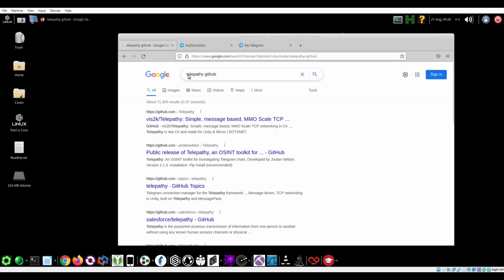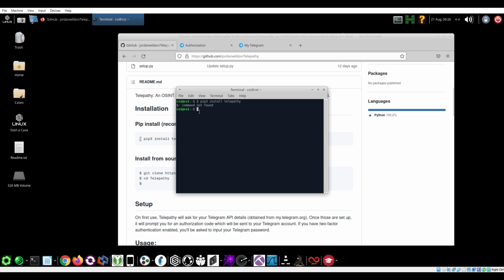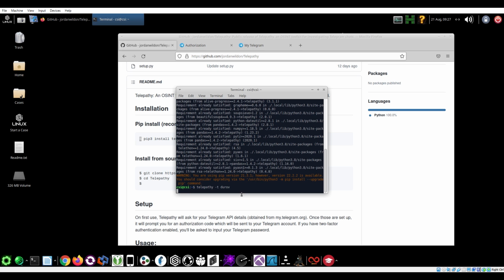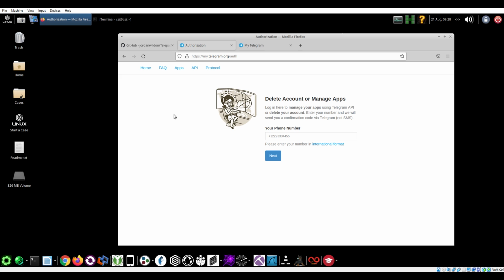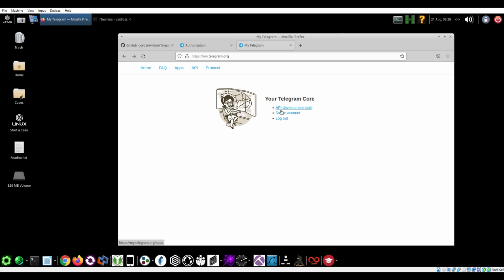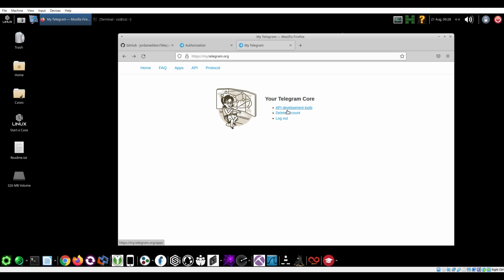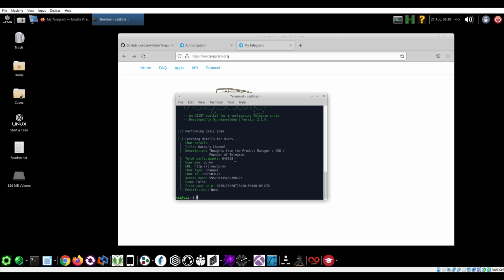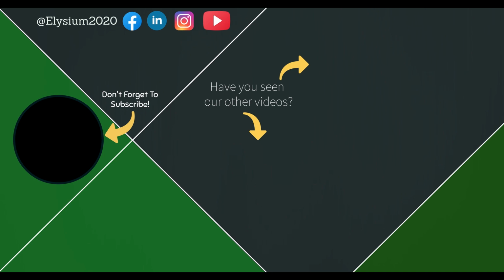Telegram Hacking - Telepathy OSINT tool setup guide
Telepathy is a really good SOCMINT/OSINT tool designed for data extraction from Telegram.

This video will simply take a quick look at how to install telepathy in linux and how to obtain your telegram API ID and API HASH.

For a video walkthrough of the features and use cases of telepathy then be sure to check out the OS2INT youtube channel as the team there have made a great in debt video where they demonstrate the many features of Telepathy tool.